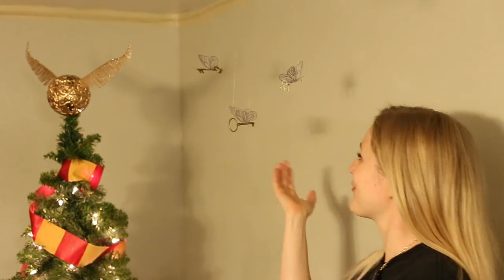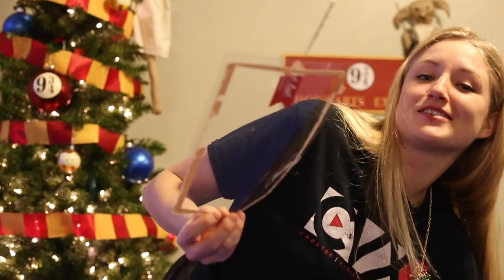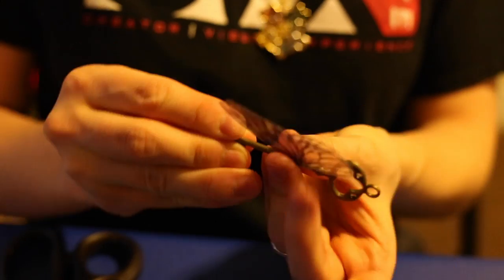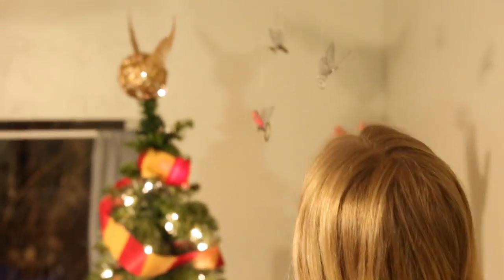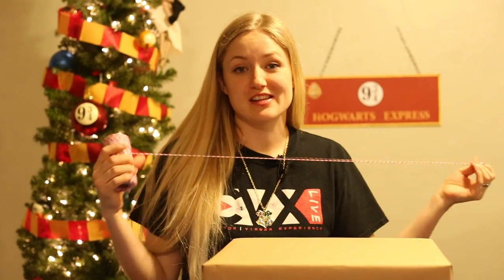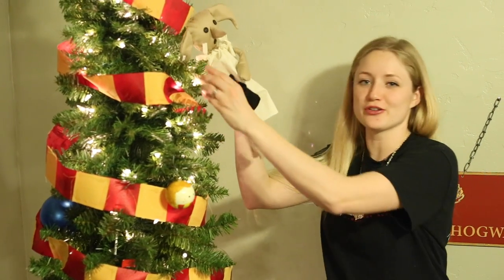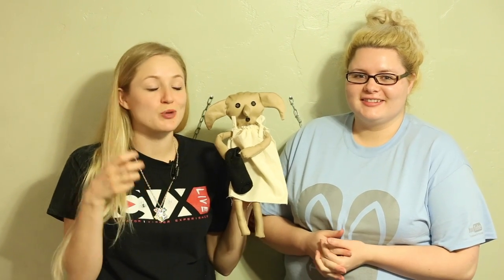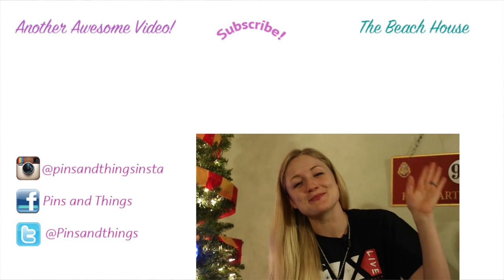How To Make Flying Keys From Harry Potter!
The last day of Harry Potter Christmas I show you how to make flying keys from harry potter and the sorcerers stone, or harry potter and the philosophers stone. And I threw in a few more decorations too for fun!

Old Keys
Snow Flakes
Parchment Wrapping Paper
Red and White Twine